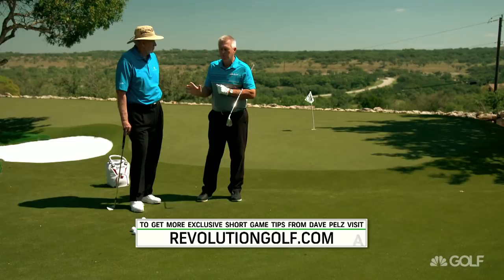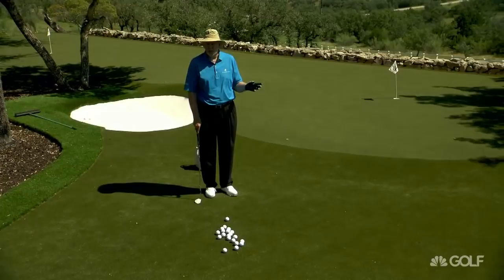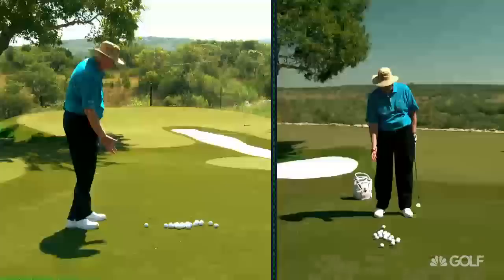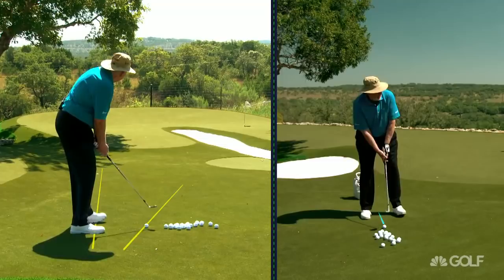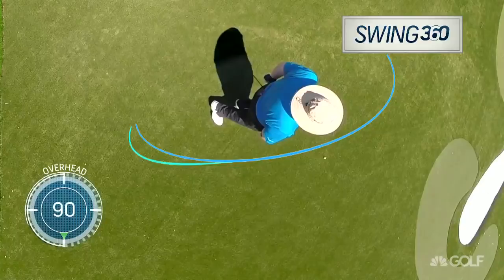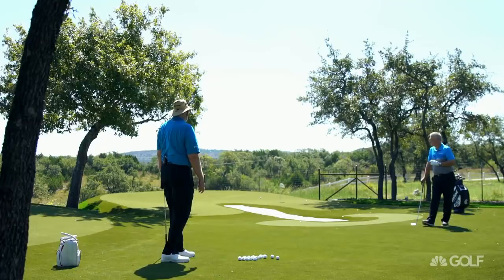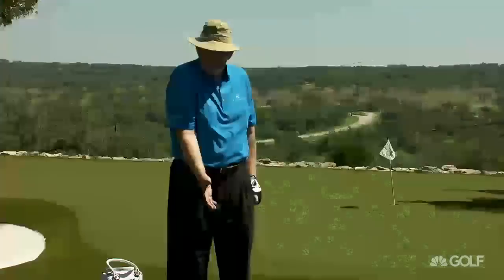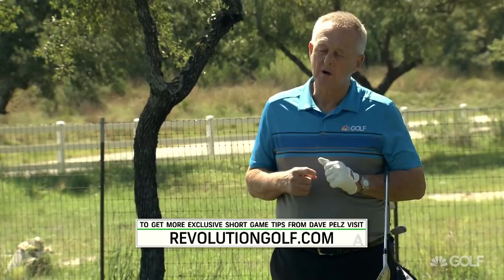Wedge Week: Dave Pelz tips for high, soft wedge shots | Golf Channel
Dave Pelz shows how to set up and swing to hit high, soft-landing wedge shots..